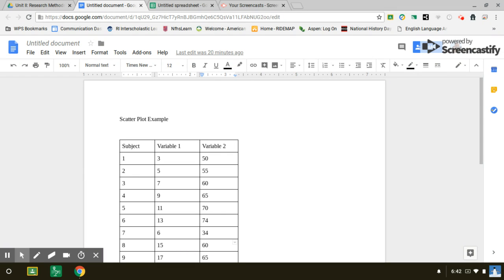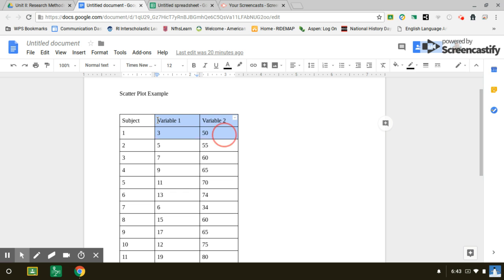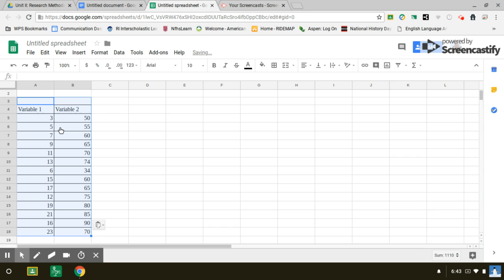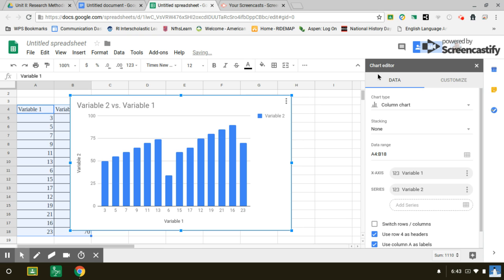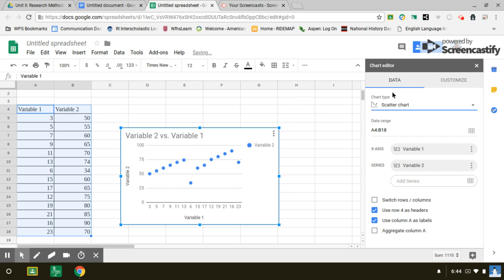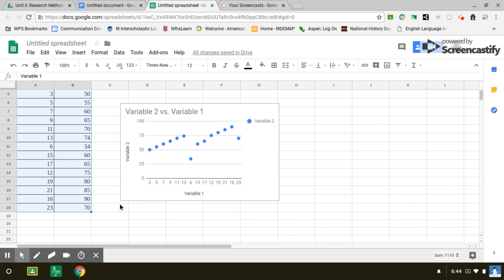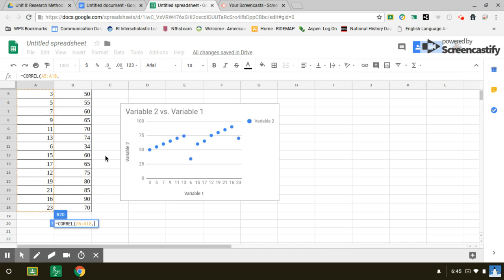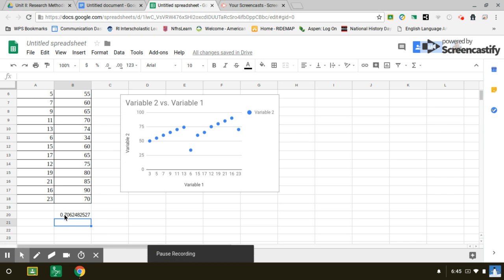Creating Scatter Plots and calculating Correlation Coefficients Oct 3, 2018 6:45 AM